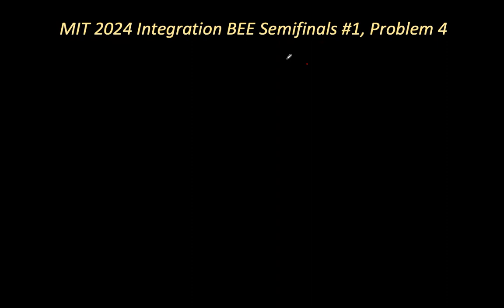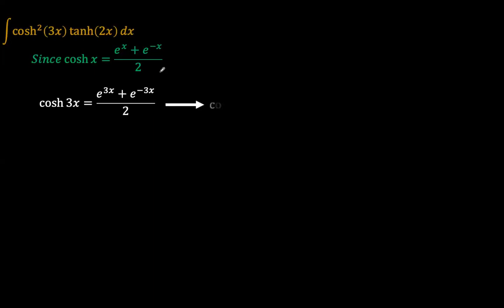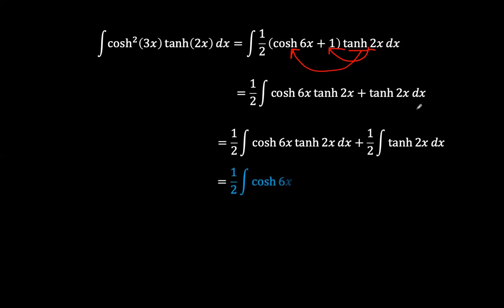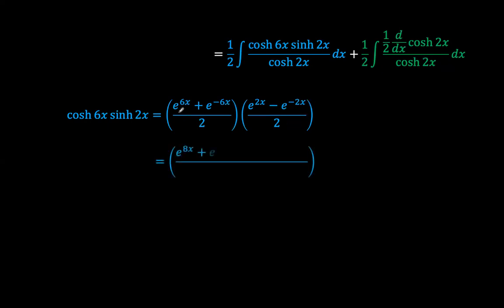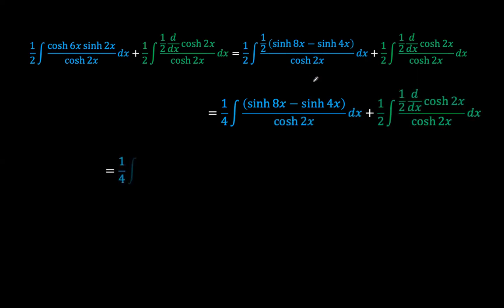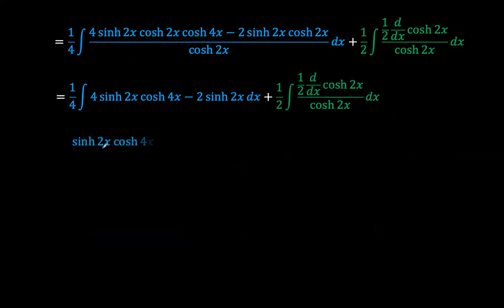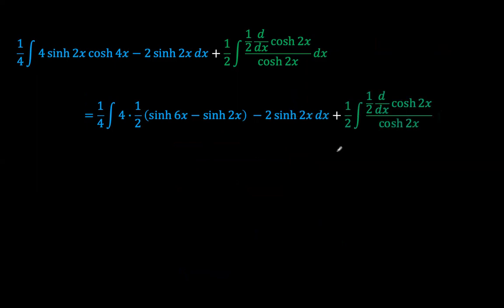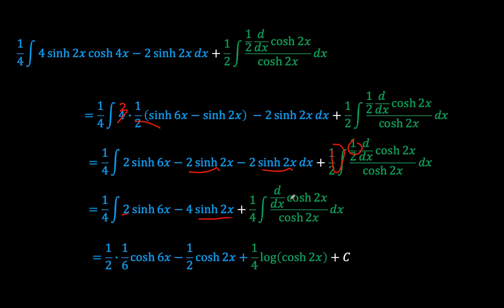MIT 2024 Integration BEE Semifinals #1, Problem 4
We solve the fourth problem from the MIT 2024 Integration Bee #1. We hope you enjoy following along as we break it down. mit integration calculus hyperbolicfunctions hyperbolic mathematics maths.